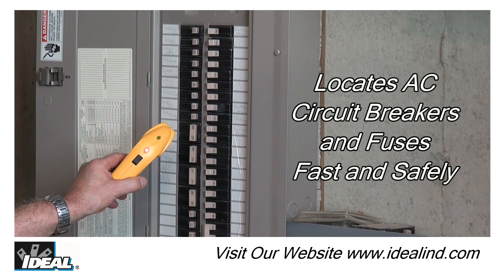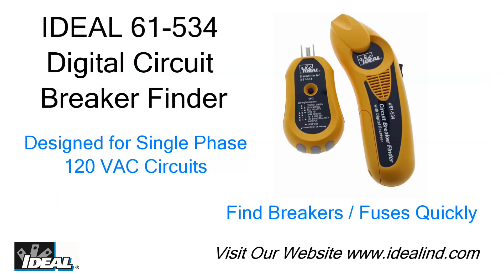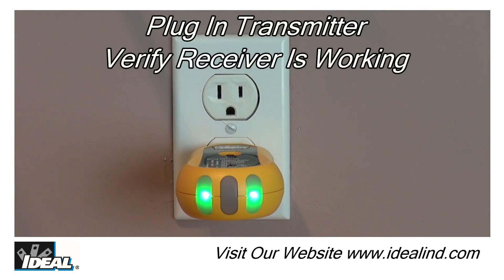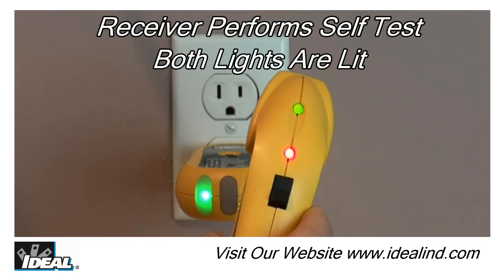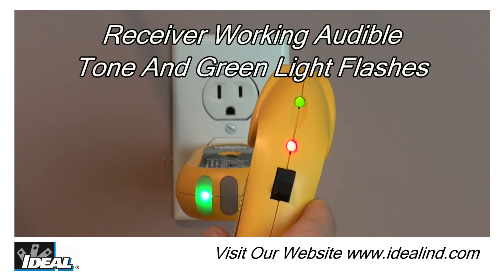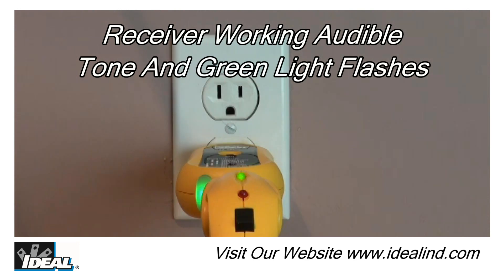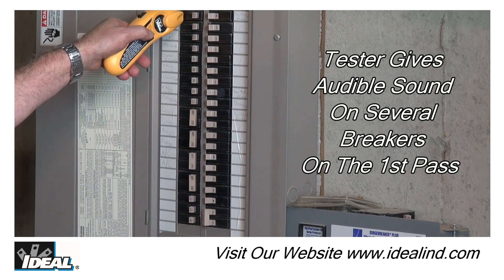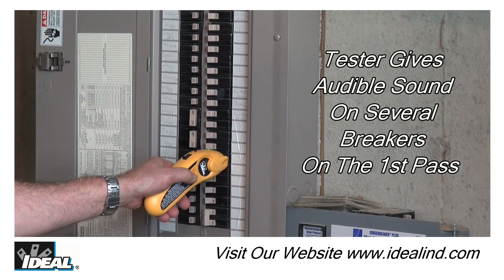61-534 Circuit Breaker Finder Short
Here is the product page for IDEAL Circuit Breaker Finders

Find breakers and fuses fast and safely.
IDEAL’s patented 61-534 Digital Circuit Breaker Finder makes locating breakers in AC circuits quick and easy. No need to interrupt the power supply.
Step 1 simply plug the transmitter into an outlet turn on the reciever and allow it to do a self test holding it away from power. Both the red and green lights will stay lit and it will emit a brief audible tone. Verify the receiver is receiving a signal by holding it close to the back of the transmitter. An audible tone will be heard the green light is flashing and the red light will not be lit.
Step 2 Complete one full first pass around each breaker in the panel allowing the reciever to determine the strongest signal. You will hear multiple beeps and the green light flashes on several breakers.
Step 3 Complete one full second pass around each breaker in the panel allowing the reciever to identify the breaker protecting the circuit. You will hear a single beep and see the green light over the specific breaker feeding the circuit. On the 2d pass the tester only gives and audible sound on only one breaker.
IDEAL’s 61-534 Digital Circuit Breaker Finder enables safer and more reliable working by taking the guesswork out of circuit identification.
That’s watching folks I’m Ron with IDEAL.
RonKipperFromIDEAL IDEALINDUSTRIES #61-534CircuitBreakerFinder